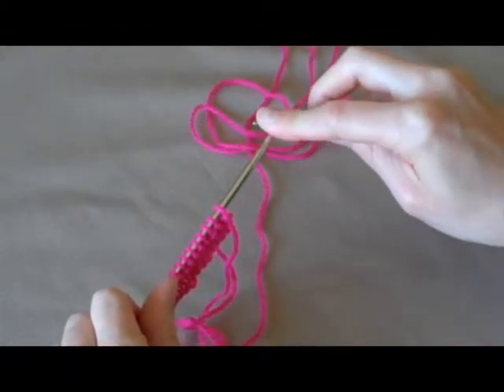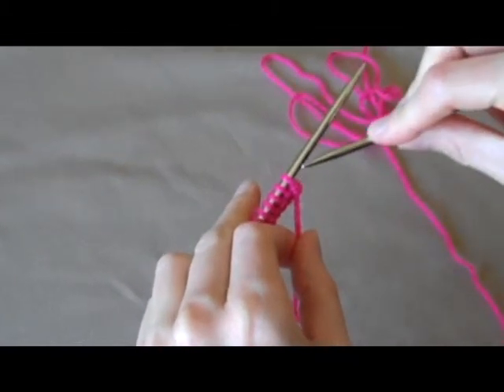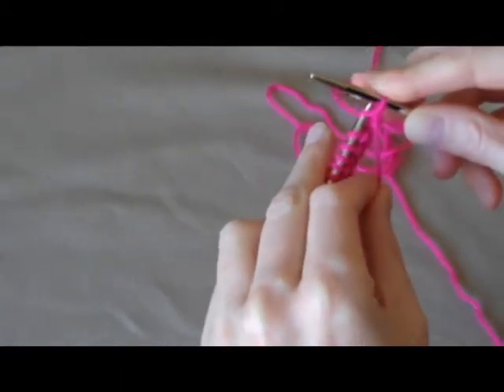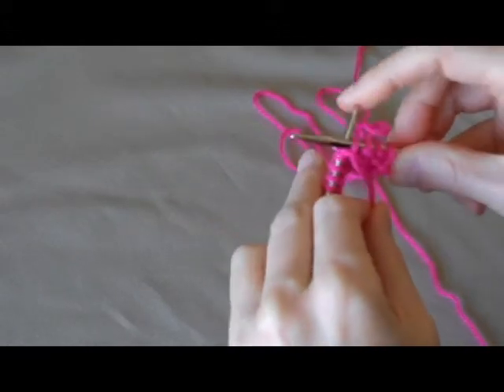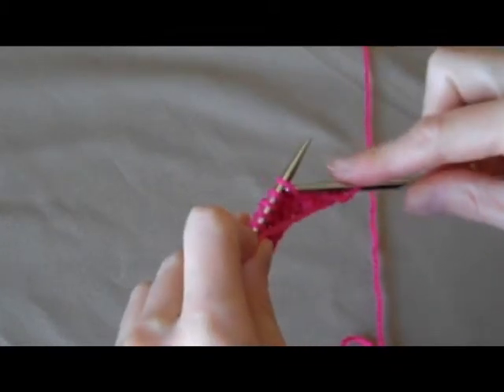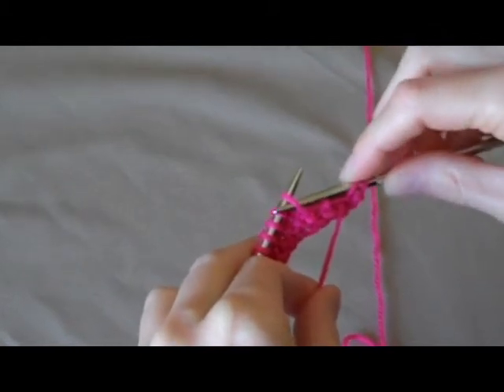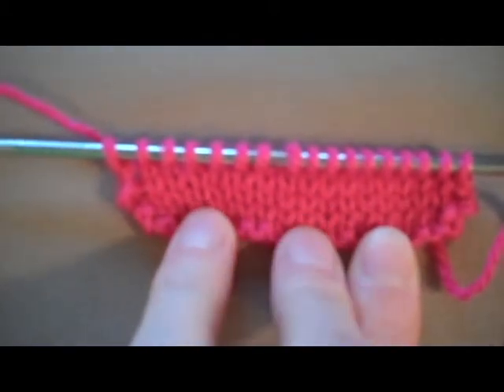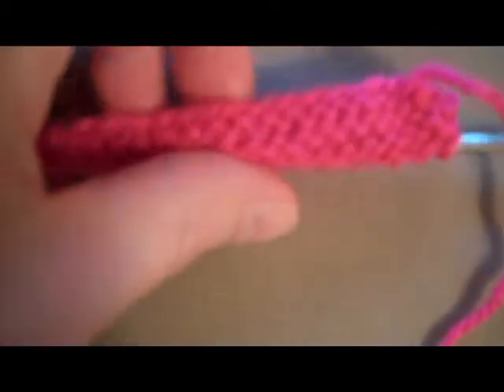The Purl Stitch: Learn to Knit with Homemade Frontier.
Learn to knit with Homemade Frontier. This is the purl stitch lesson.